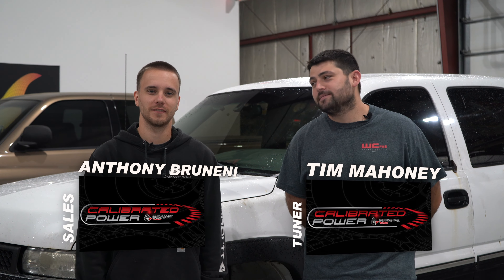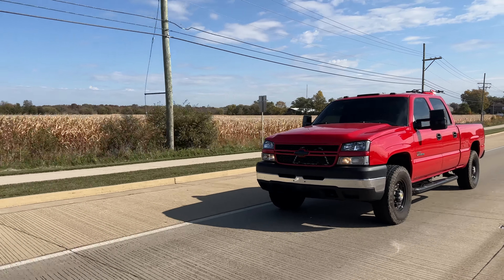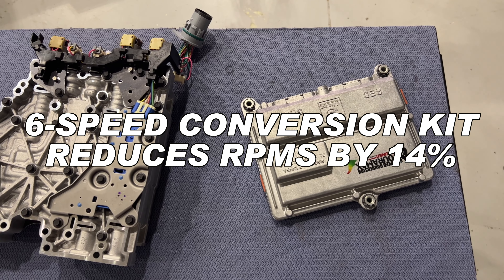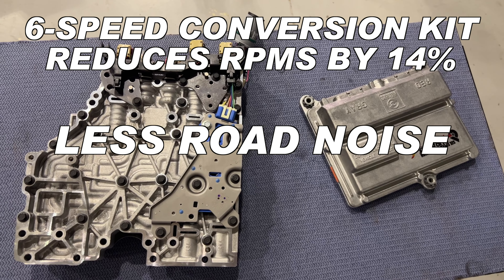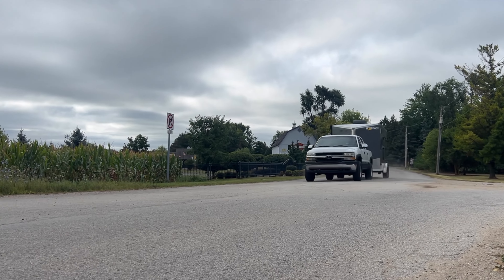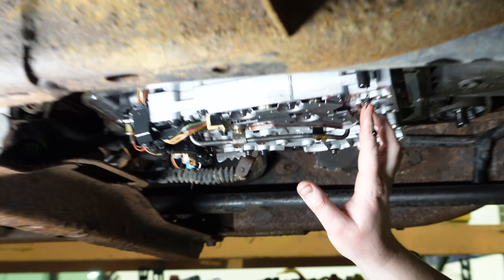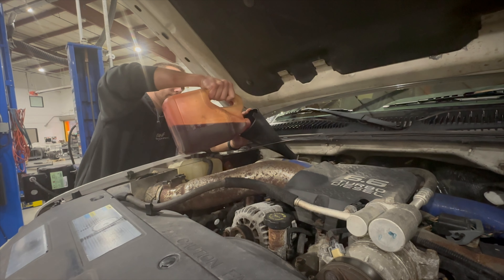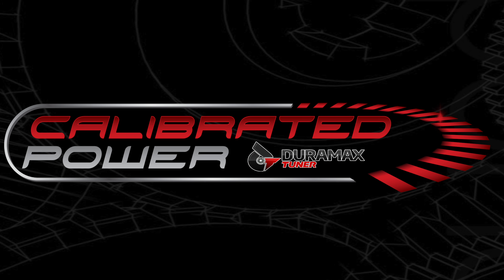We Need An Extra Gear - DIY 'Till I Die Ep. 4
Tim Mahoney and Anthony Bruneni are back with another episode of the DIY 'Till I Die truck! On this episode, they installed the 6-Speed Conversion Kit on the LB7. Why is this a modification they wanted on the truck? One of their goals for this truck was to use it as a tow pig hauling toys long distance. The 6-Speed Conversion Kit helps reduce RPMS meaning your 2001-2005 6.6L now is quieter at highway speeds and gets a little bit better fuel economy. They discuss the 6-Speed Conversion Kit benefits, the installation, and why it was needed for their build right here!

Follow the boys throughout the whole build on our YouTube channel!